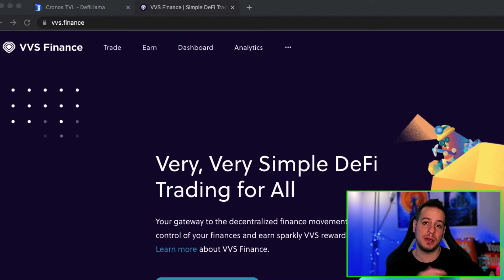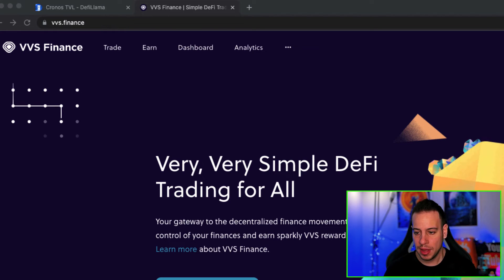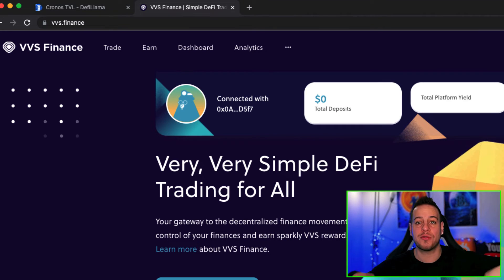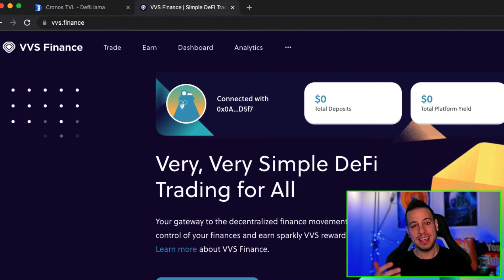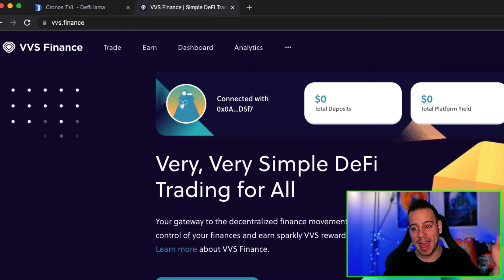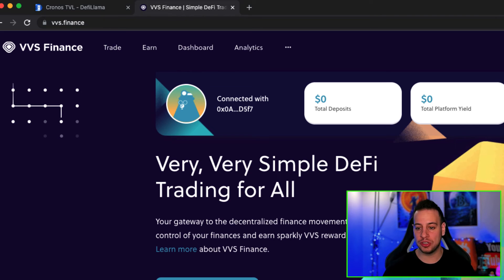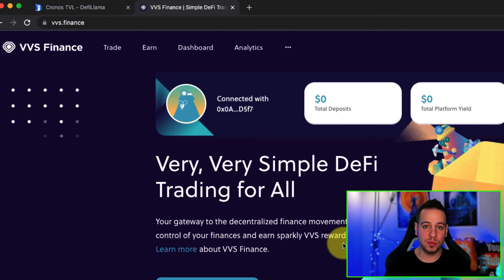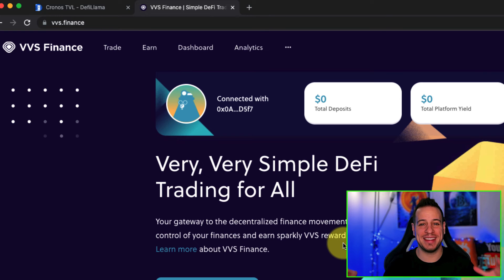How To Add And Connect Cronos Network To MetaMask Wallet (CRO Token)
BUSD Tip Jar:
0xFf3d275BB50bB677Ea1f117730B68Cf42651a60f

Hey guys, today we will learn how to add and connect Cronos Network to MetaMask Wallet.

Cronos is the EVM chain running in parallel to the Crypto.org Chain. Cronos can process more transactions per minute than Ethereum and most L1 & L2 alternatives, making it faster, cheaper, and greener to execute smart contracts. It is designed to scale and bring the decentralized finance (DeFi) ecosystem to the mainstream.

So, the most simple way that I found to add Cronos network to MetaMask, is to go to VVS Finance. VVS Finance is an automated market maker decentralized finance platform. It all runs on the Cronos blockchain using smart contracts. You can stake your tokens, provide liquidity, and yield farm.

The first step is to click on ‘connect wallet’ on VVS Finance and choose MetaMask. It will ask you to add a new network, which you should approve. The next step is to click the button ‘switch network’, and it will automatically add the Cronos into your MetaMask Wallet.

Johnny Time